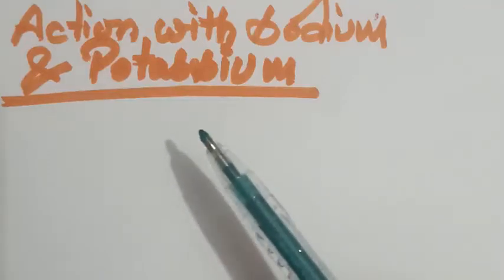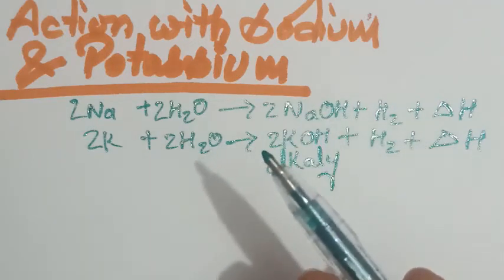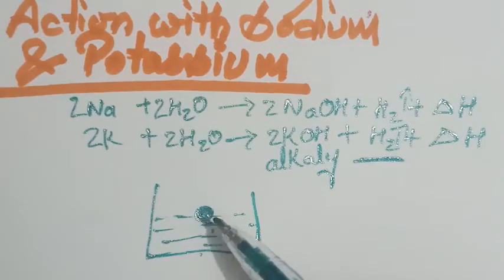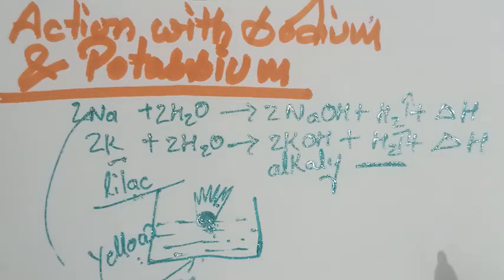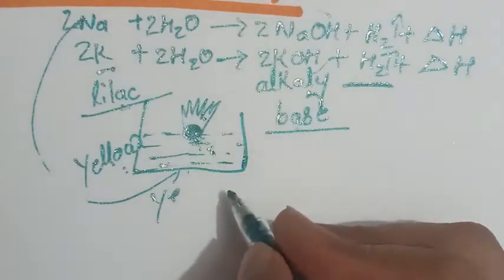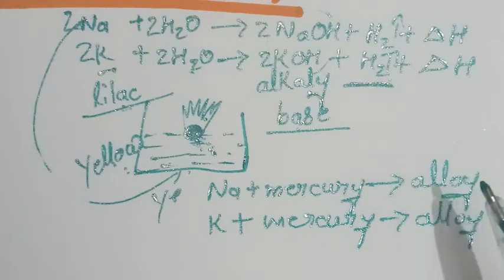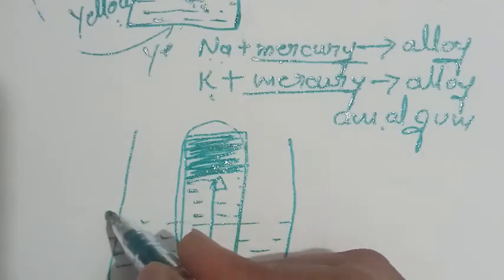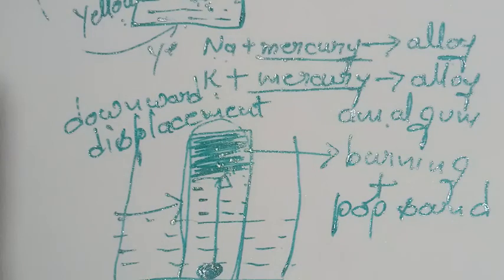Action of water with sodium and potassium